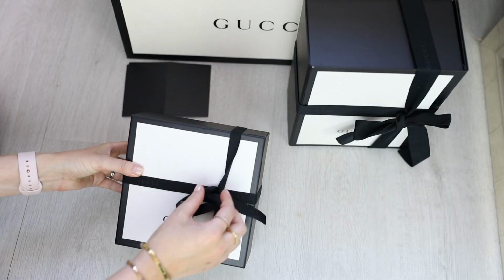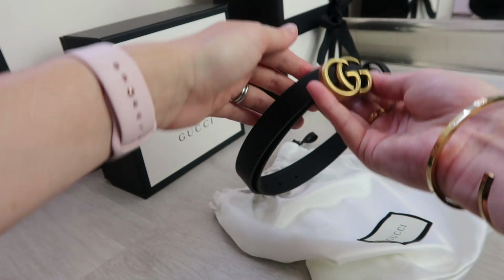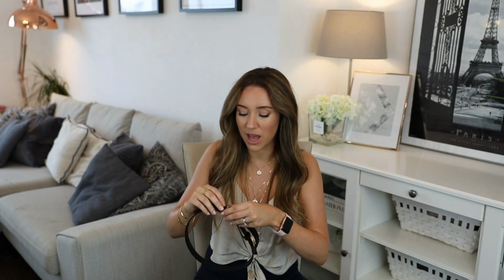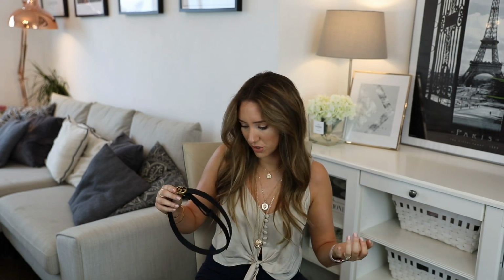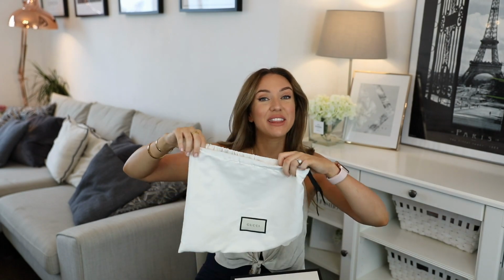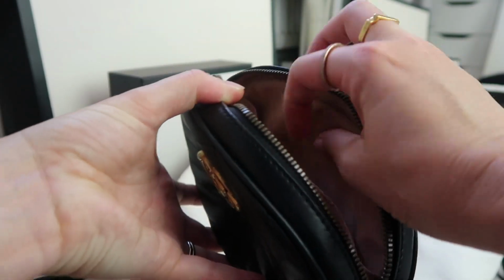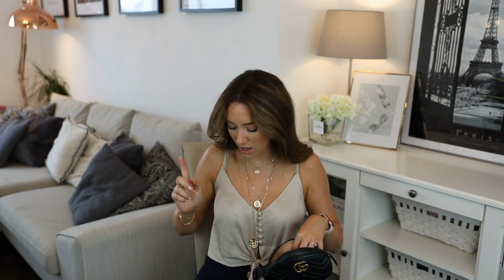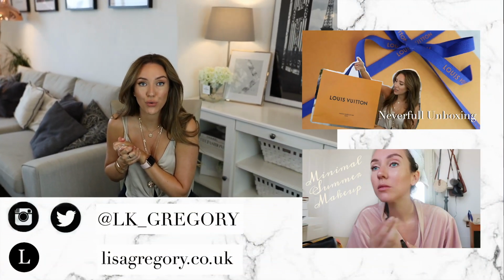DOUBLE GUCCI Unboxing GG Belt and Marmont Bag | Lisa Gregory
Hello, Lovelies! I hope you are all well. This is the second unboxing with two items to unbox! I hope you love them as much as I do! Ekk excited! If you haven't caught my Louis Vuitton unboxing, the link is below x

- PRODUCTS MENTIONED -
Gucci Double G belt
Pre Loved Belt
Gucci Marmont Bag
Pre Loved Bag

Outfit:
Satin Nude Top

Jewellery:
Gold Huggies
Gold Opal Huggies
Rose Gold Ring
MV Signature Gold Ring
Gold Bracelet - Similar or the real deal

- WHAT I'VE USED TO MAKE THIS VIDEO -
Lights and these